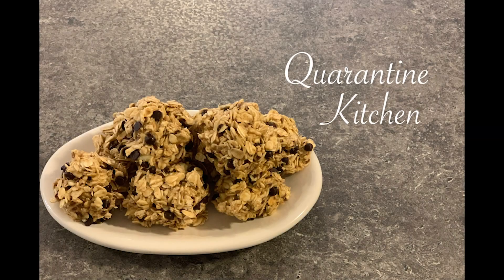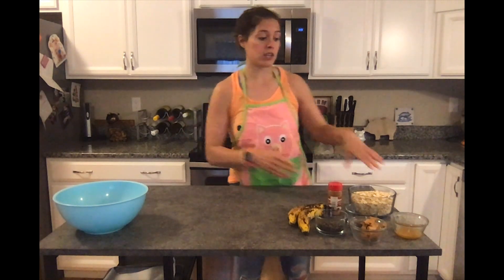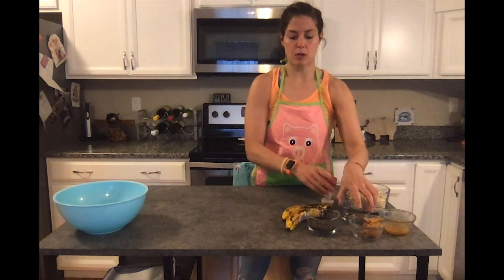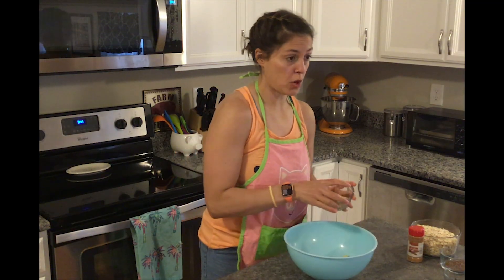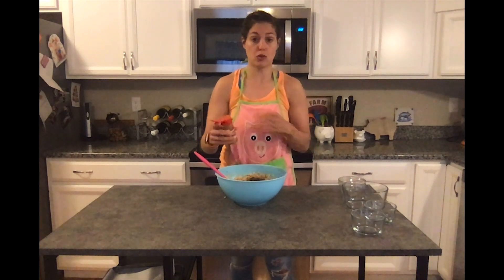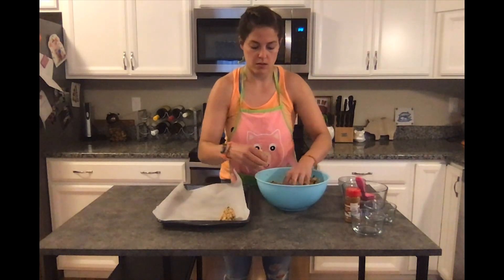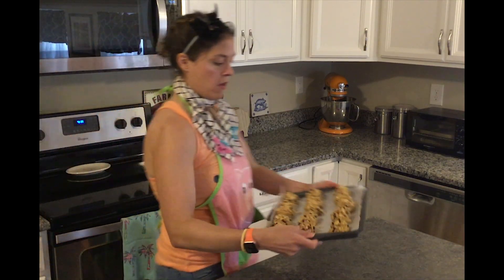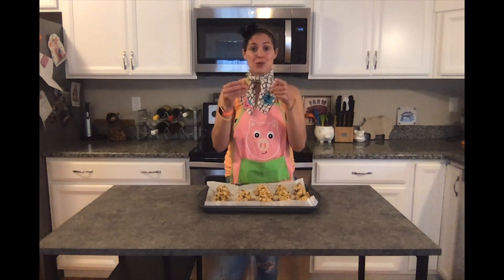Quarantine Kitchen: Energy Bites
A quick and easy snack that is perfect for when you're running out the door!